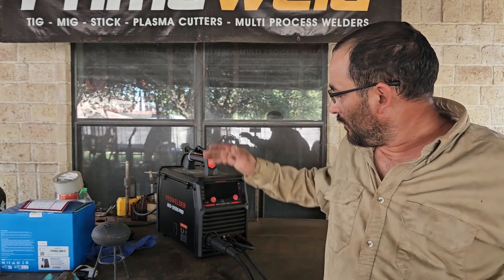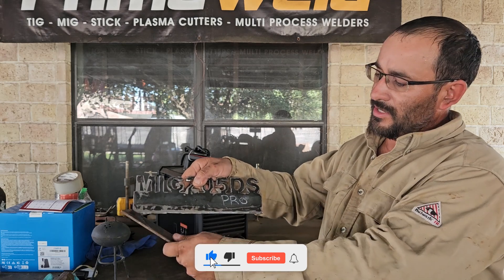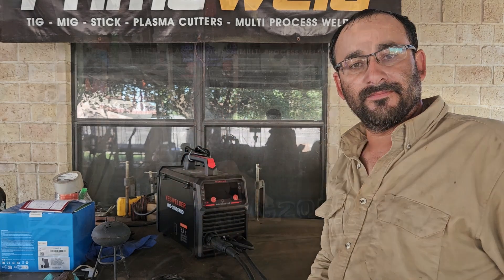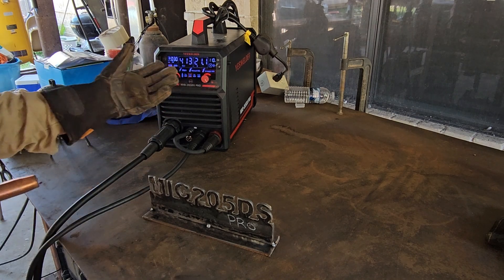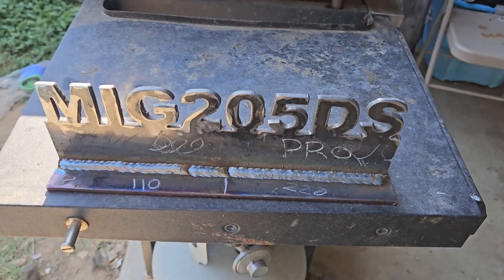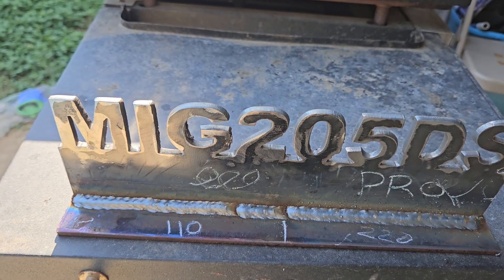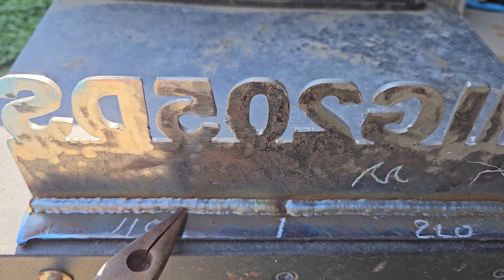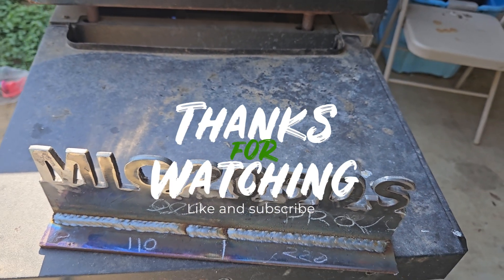Does The Yeswelder Mig205 Ds Pro Work On Both 110v And 220v? Beginner's Test!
Todays video is a quick demonstration on what the Yeswelder MIG205DS Pro can do on 110v and 220v. Multi Voltage machines will have a lower max amperage on 110v while 220v will allow them to reach their max output.

My test material was going to be 1/8" instead of the 3/16" unfortunately  this will have to do.

YesWelder MIG205DS

00:00 Introduction
00:40 110V Mig Welding
02:10 220V Mig Welding
03:17 110v vs 220v review